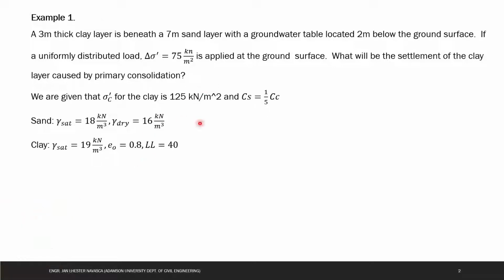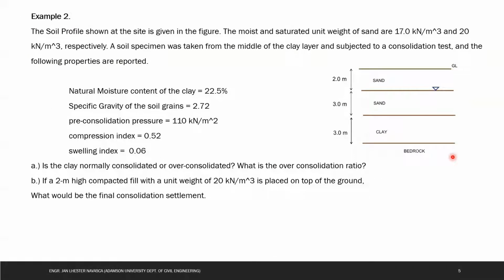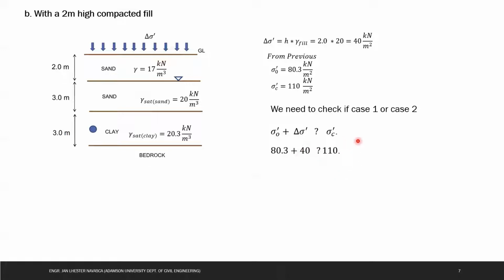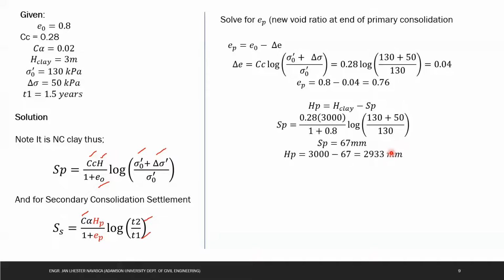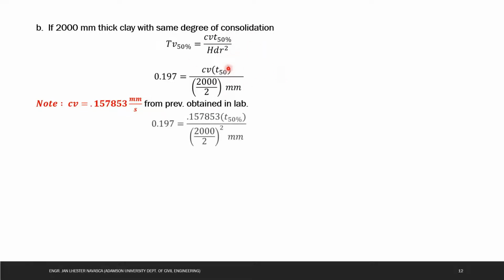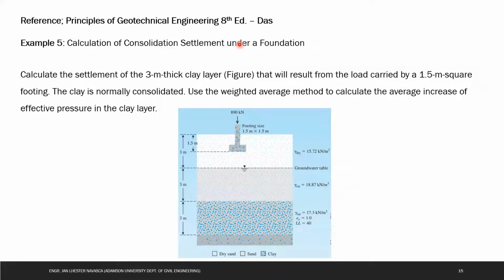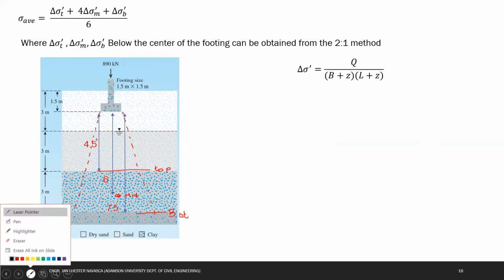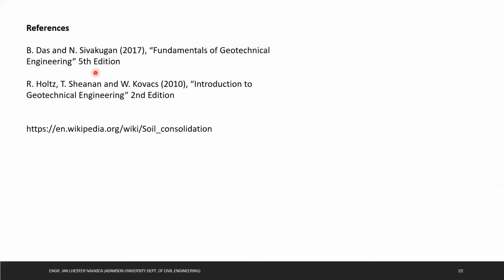02 Example Problems in Consolidtion